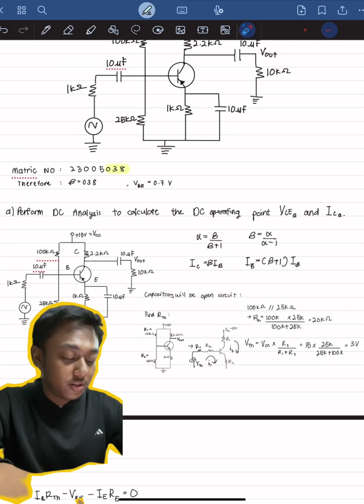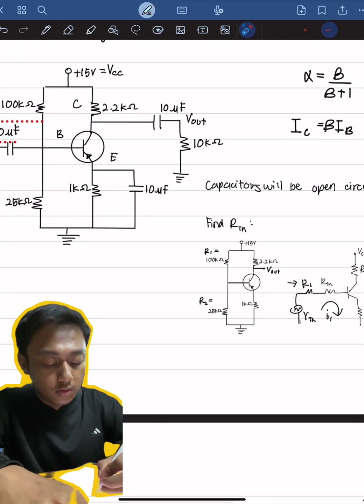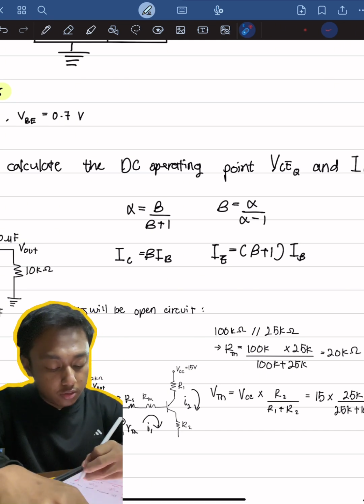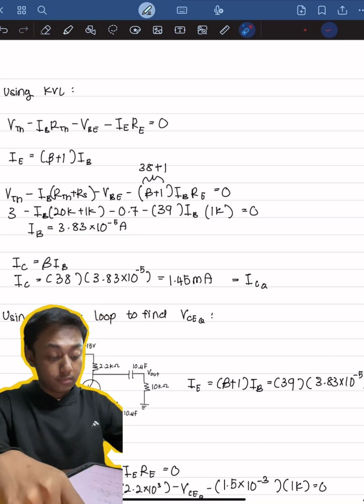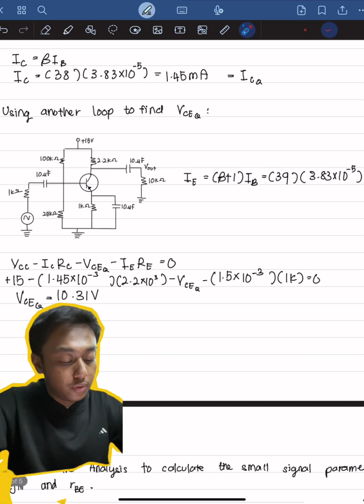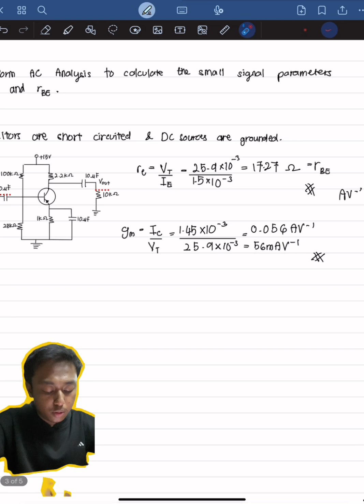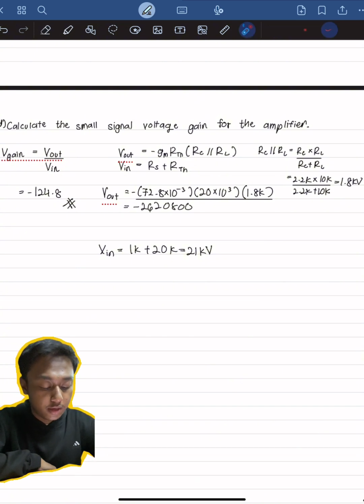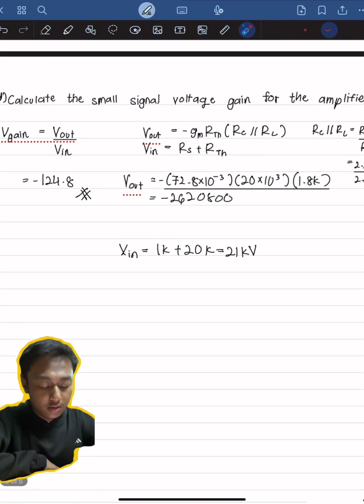BJT AC ANALYSIS (COMMON EMITTER ) EXPLAINED | KIB1016 VIDEO ASSIGNMENT